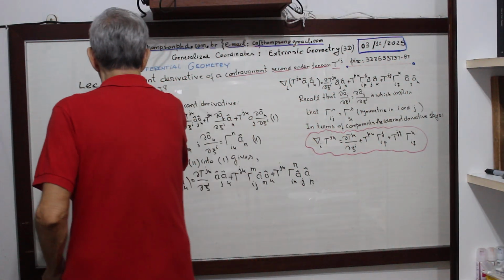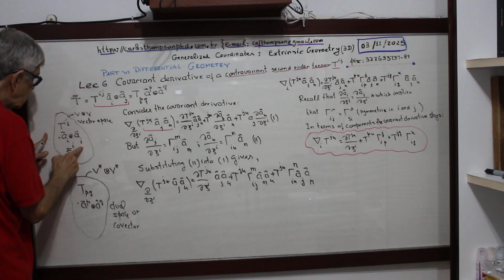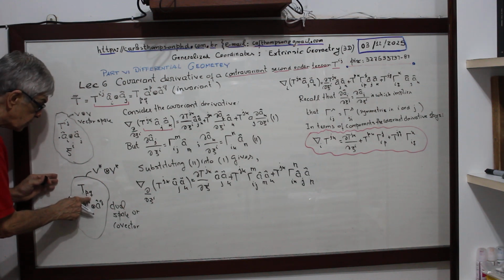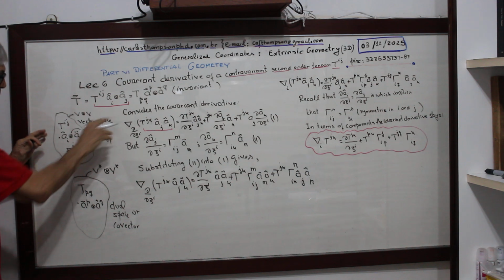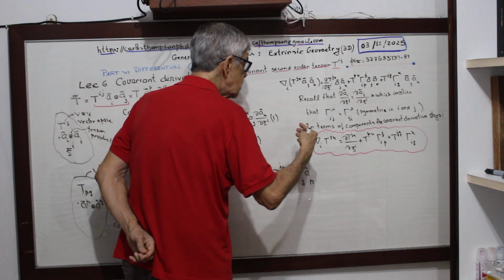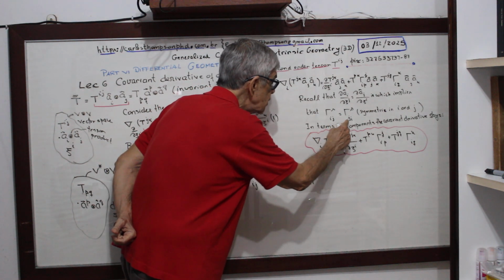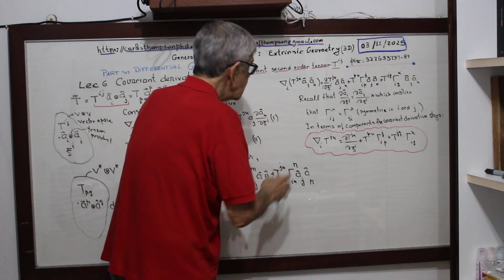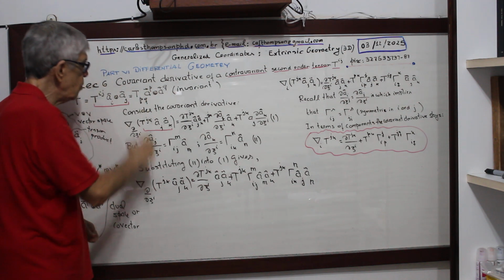Lec 6 Covariant Derivative of a Contravariant of the Second Order Tensor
This video develops the Covariant Derivative of a Contravariant of the Second Order Tensor (see previous videos about the Covariant Derivative of a Contravariant of the First Order Tensor (a Vector).
It is  recommended to study carefully the previous videos in Part I, II, III,IV and V.